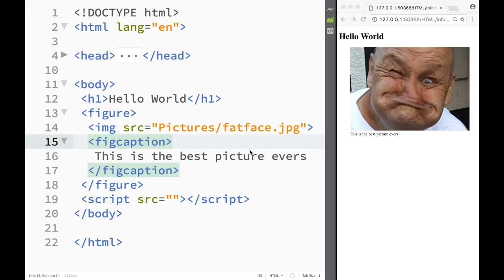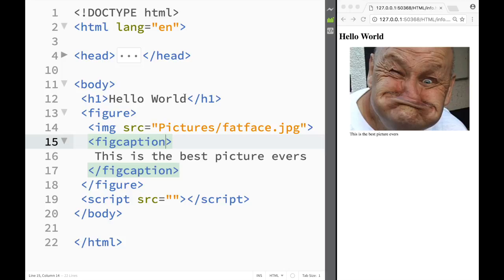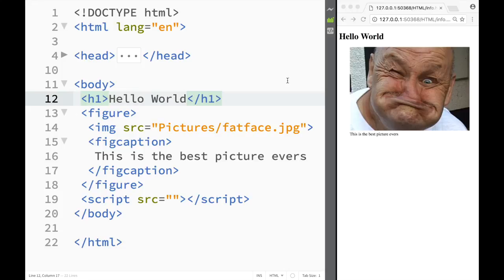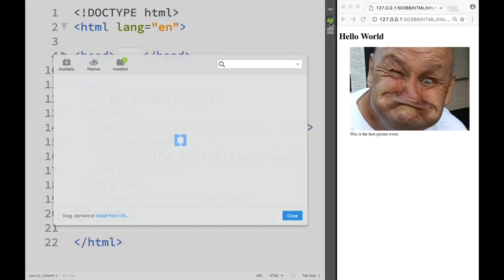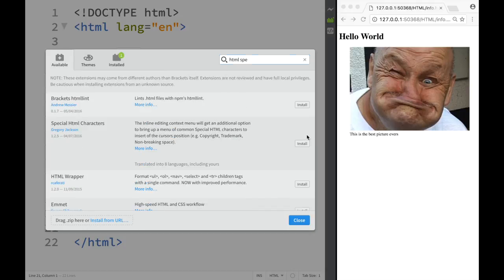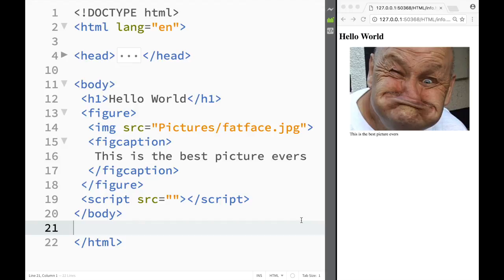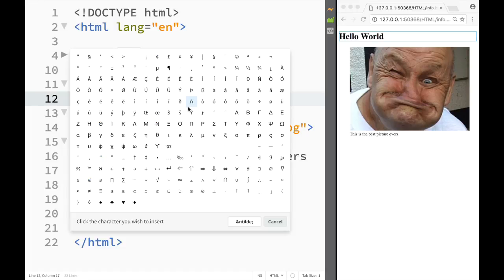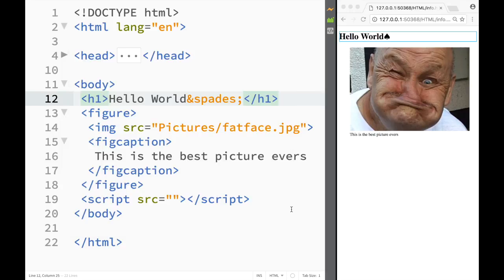Brackets Extensions - Special Html Characters